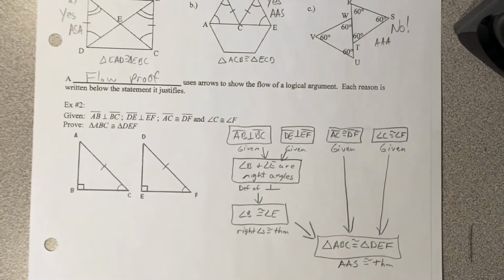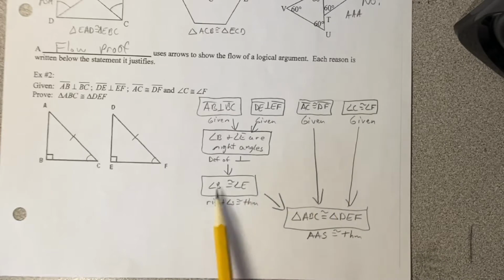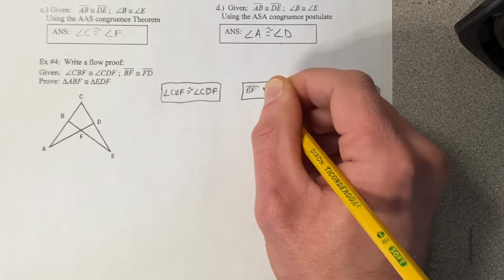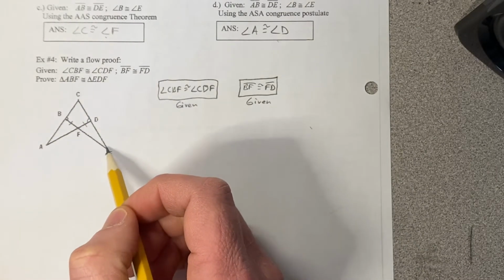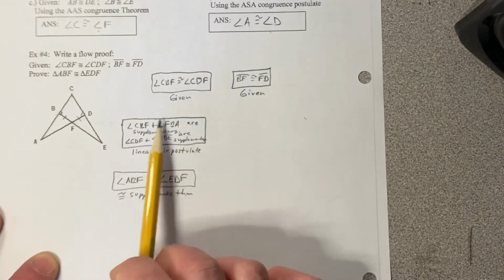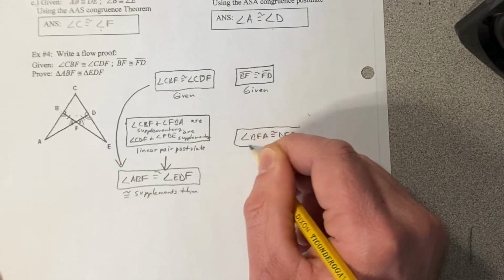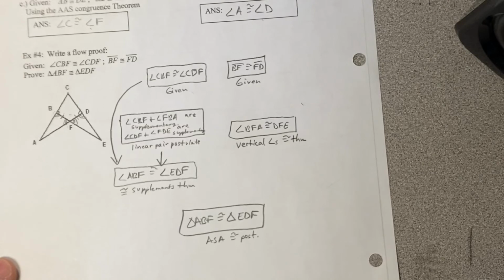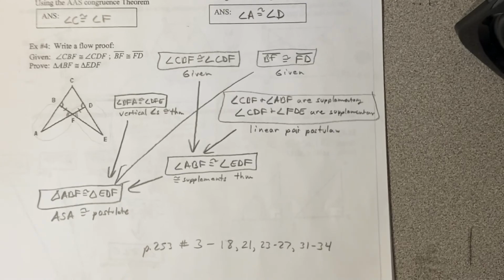Geo 4.5 Prove Triangles Congruent by ASA and AAS part 2